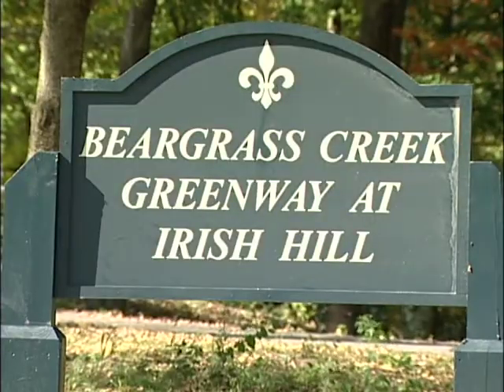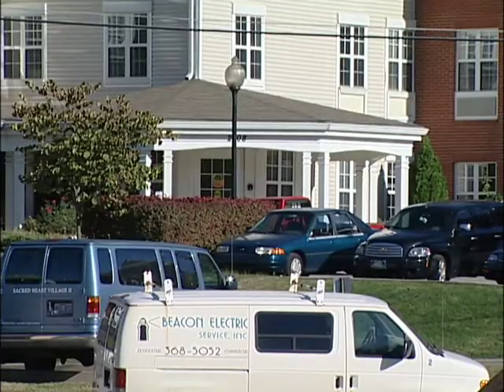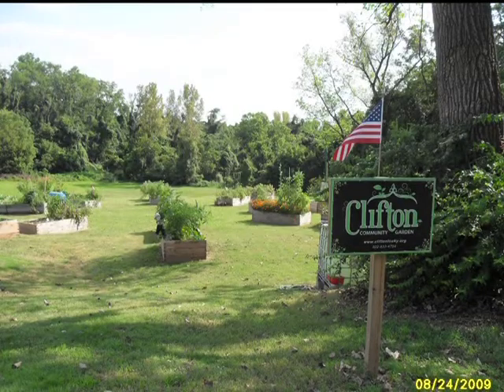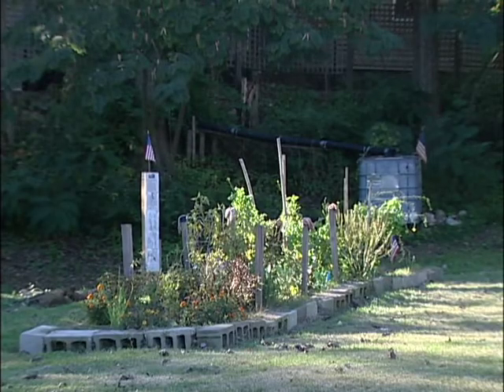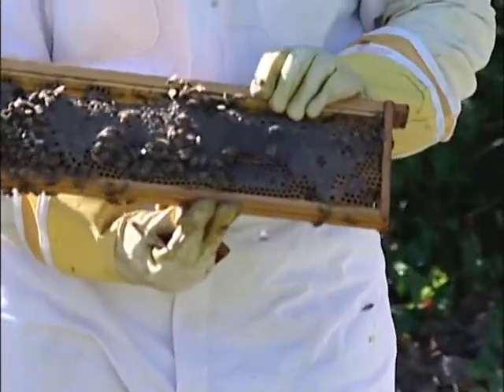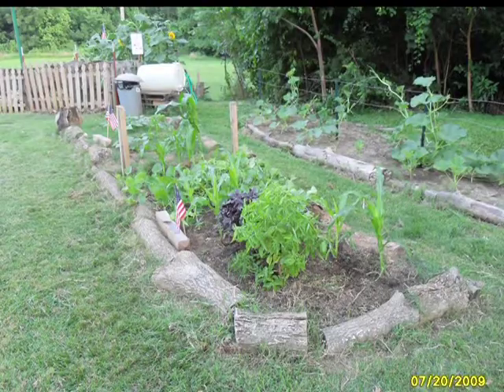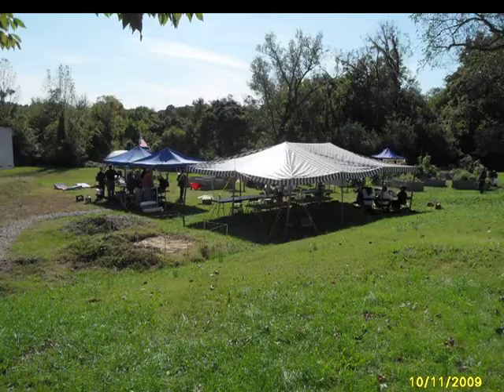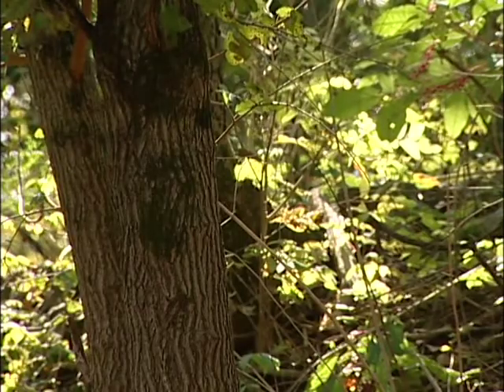Metro Digest: District 9 Profile - Clifton Community Garden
Louisville Metro Councilwoman Tina Ward-Pugh takes you on a tour of District 9 and stops at the Clifton Community Garden.